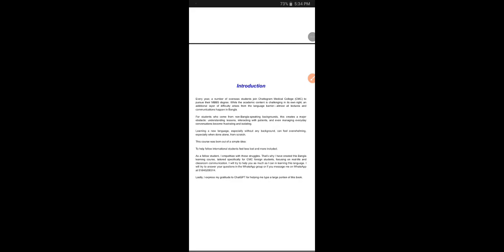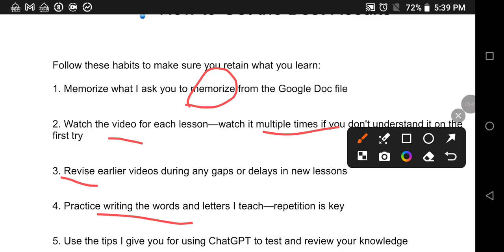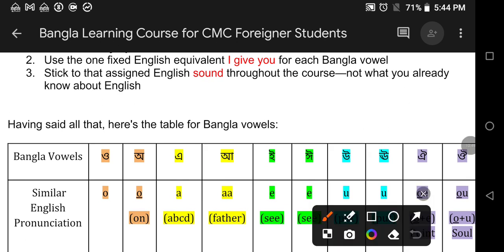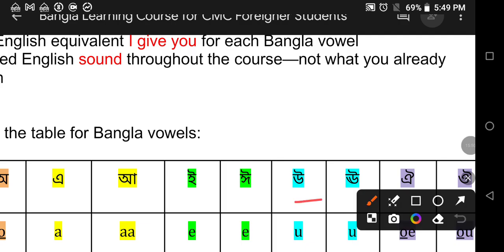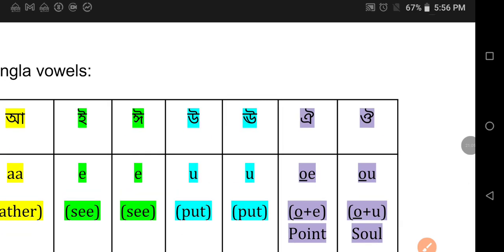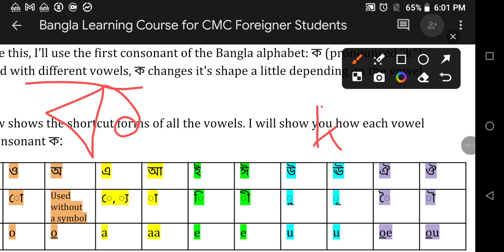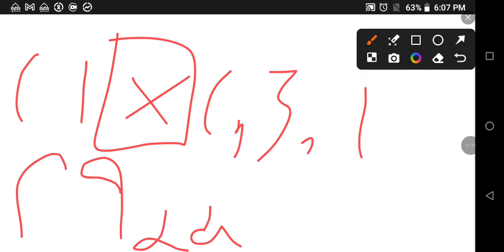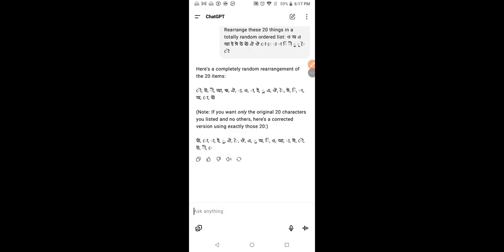Lesson 1 | Bangla Vowels | Bangla Learning Course for Foreigners